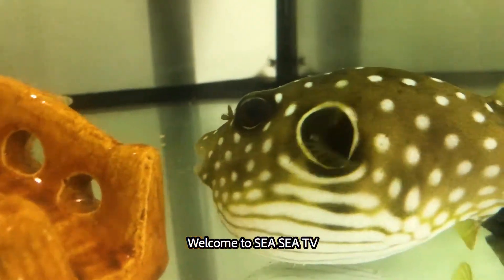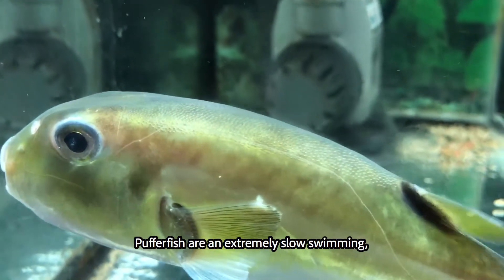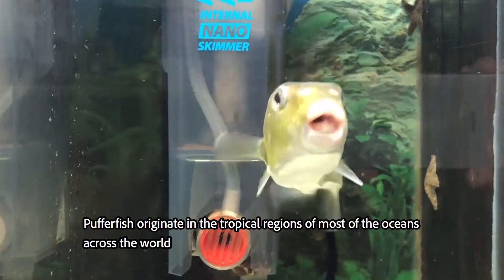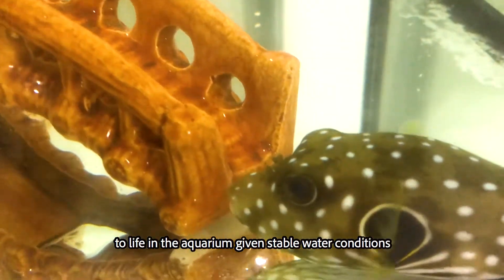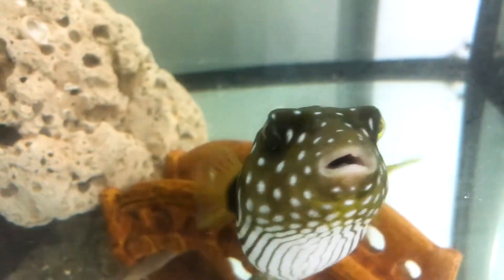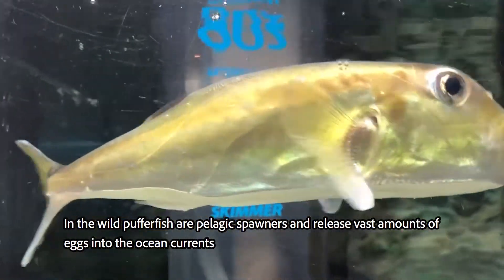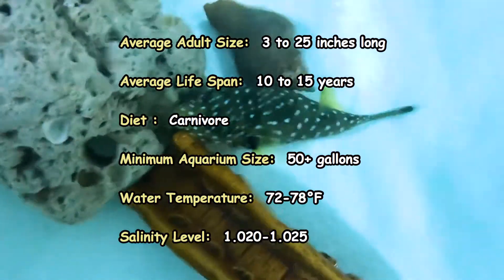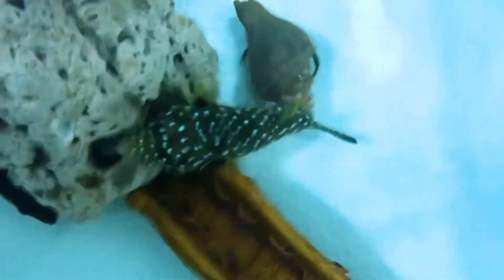【SSTV】 Puffer Fish | Care and Aquarium Requirement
Welcome to watch our channel.

【SSTV】 Will Lionfish Attack People | 6 Myths and Facts About